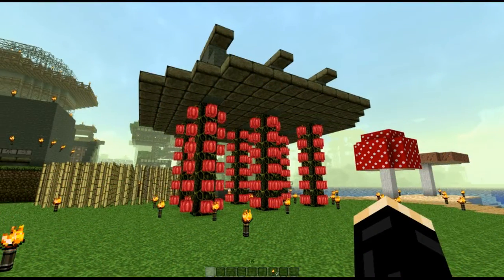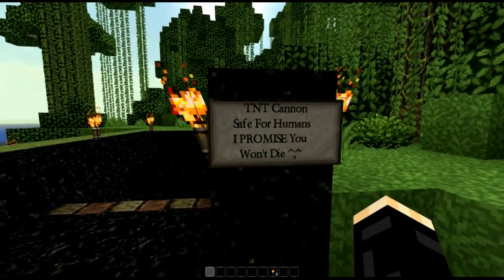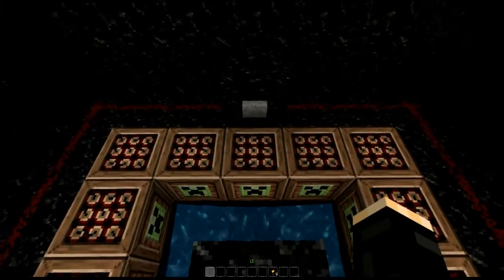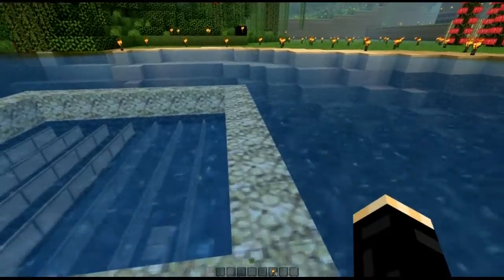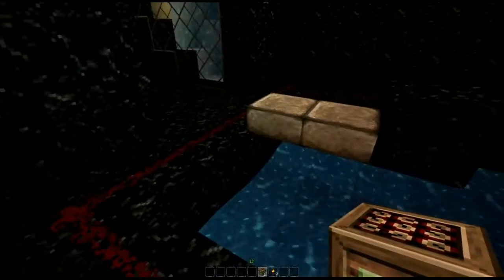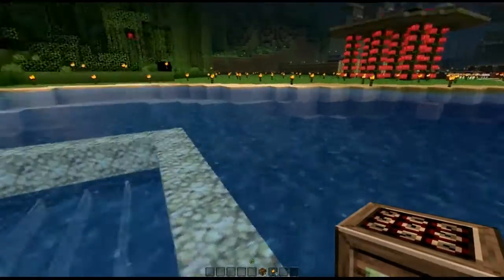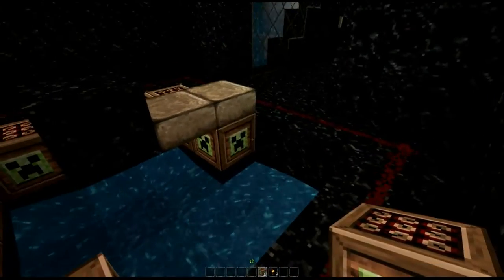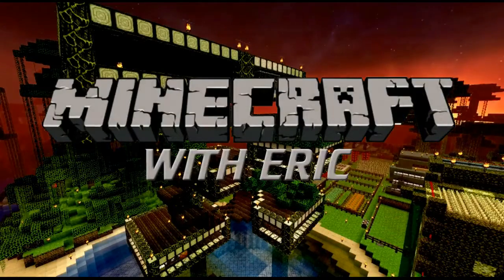Minecraft with Eric 53 - Learning To Fly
Epic TNT Cannon! w00t!